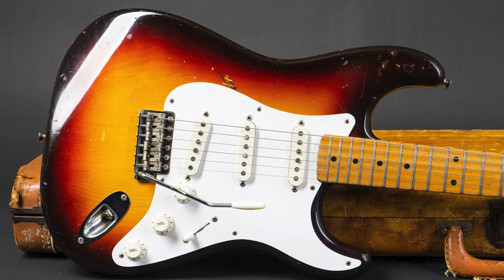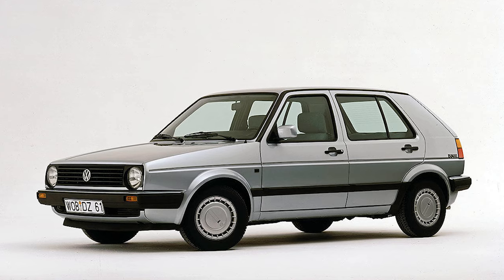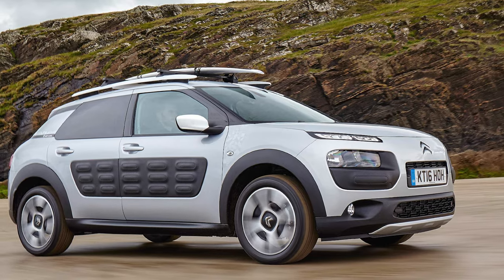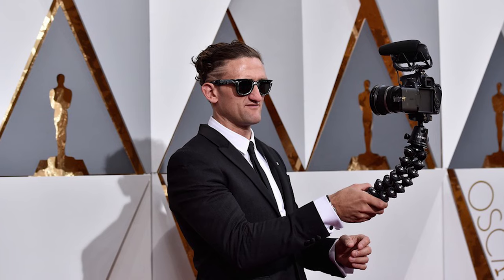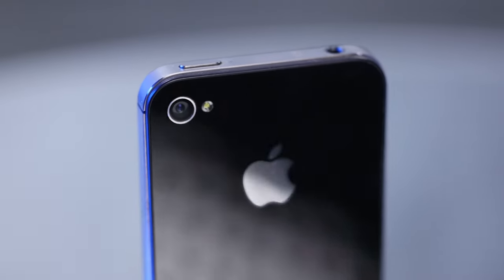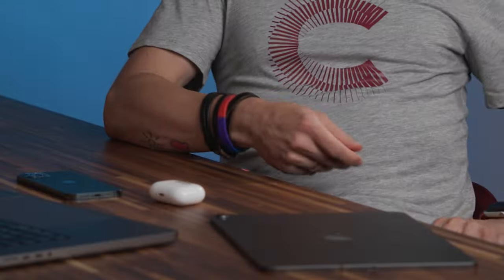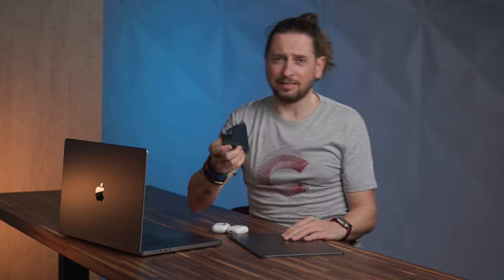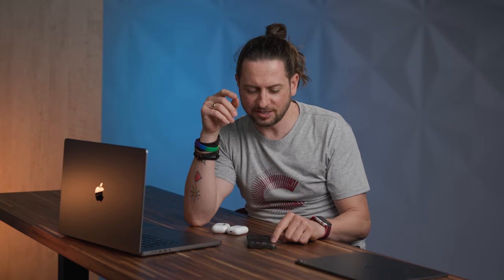Why I NEVER use a Phone Case! 📲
I love tech stuff and I love design ❤️ Is that reason enough to put my phone in a case? No! On the contrary. Hear me out...

baaam 👋🥳☮️